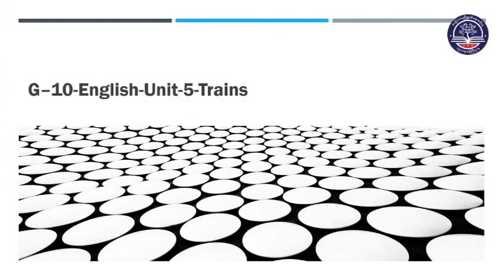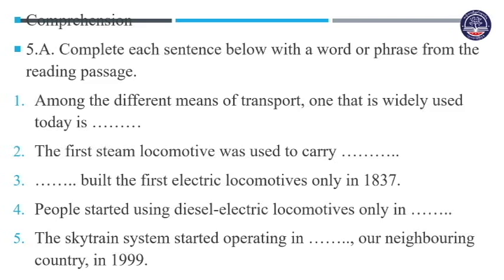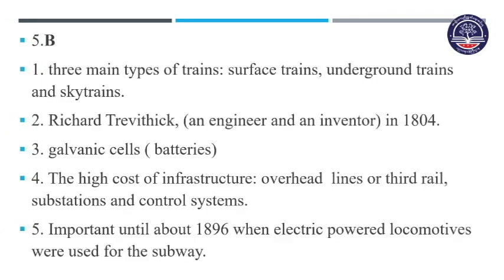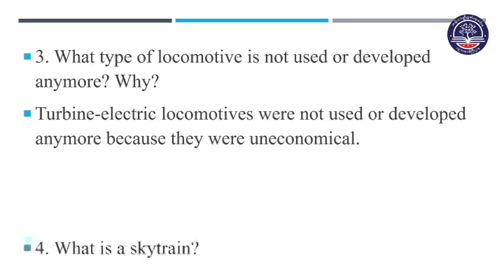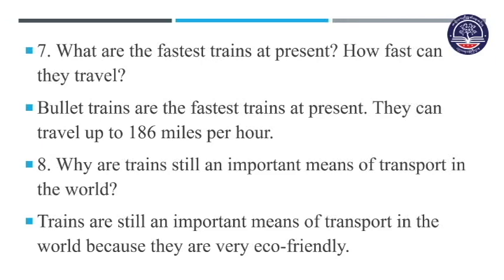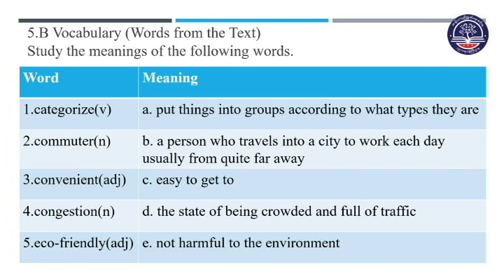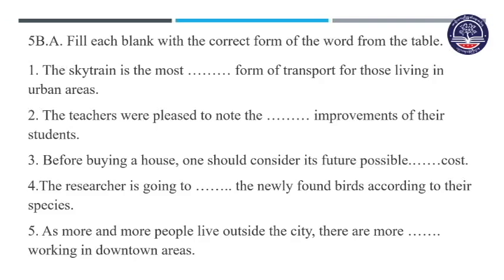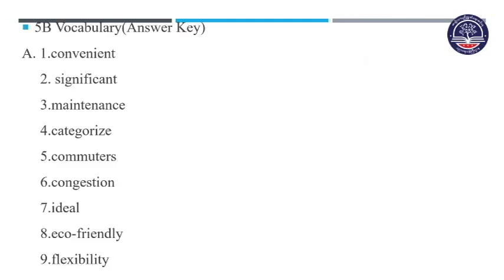Grade 10 English, Unit 5, Part 2